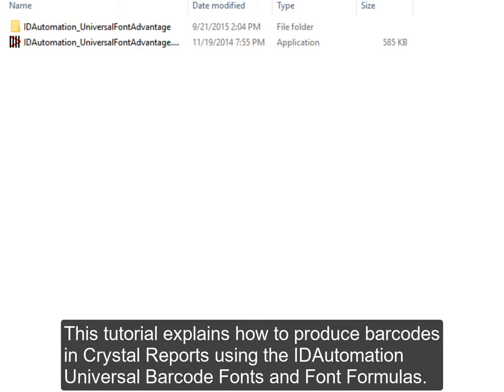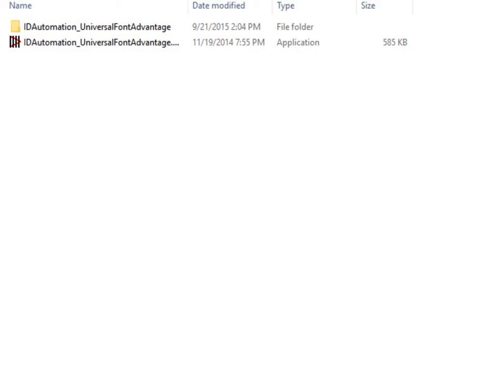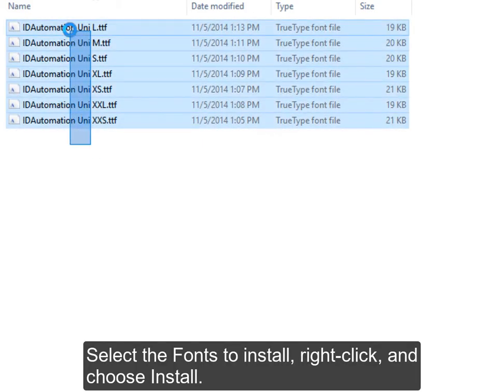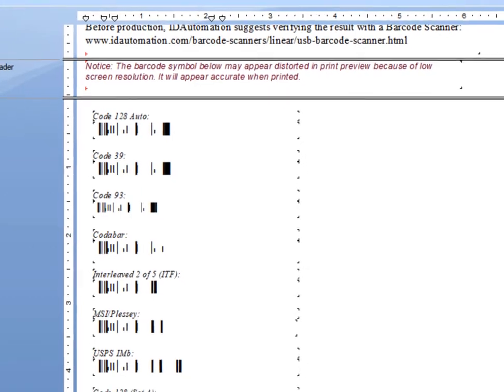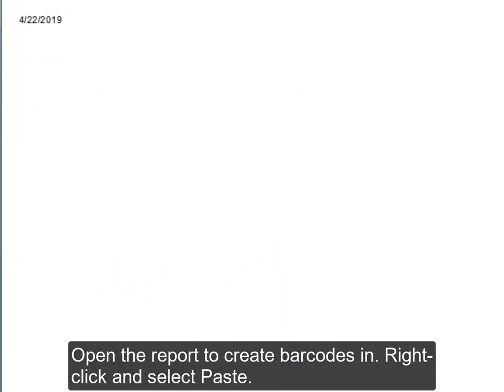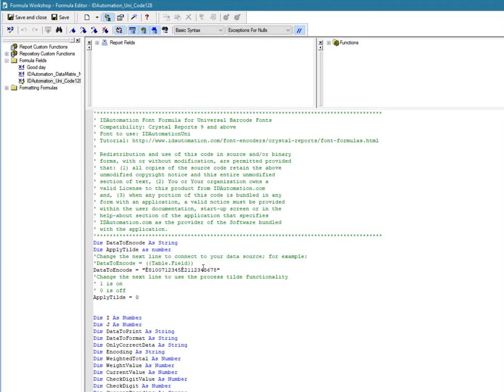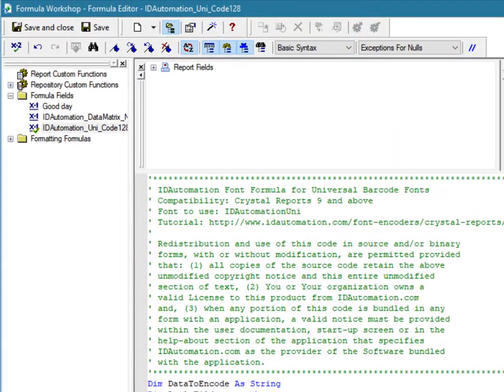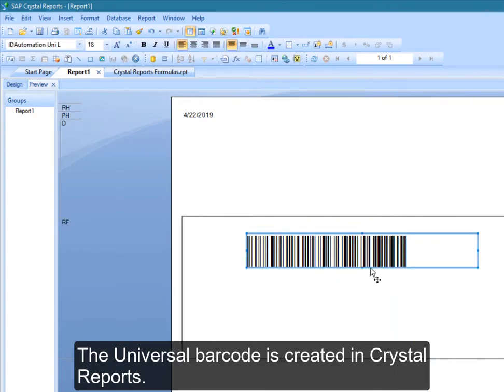How to Create Barcodes in CrystalReports using IDAutomation Universal Barcode Fonts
This video tutorial explains how to produce barcodes in Crystal Reports using the IDAutomation UniversalBarcodeFonts